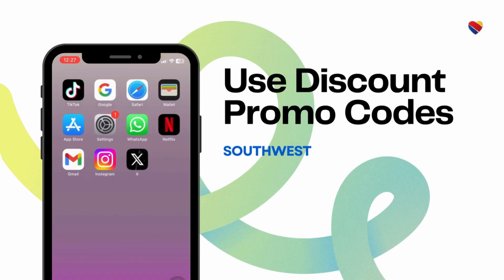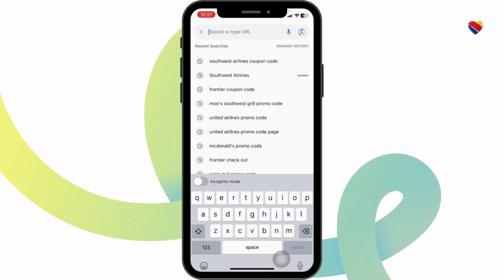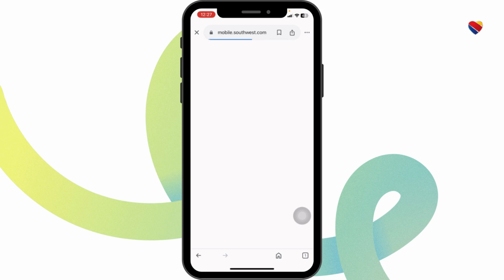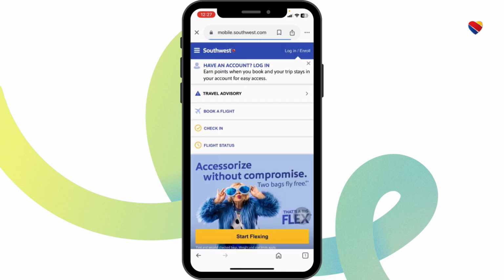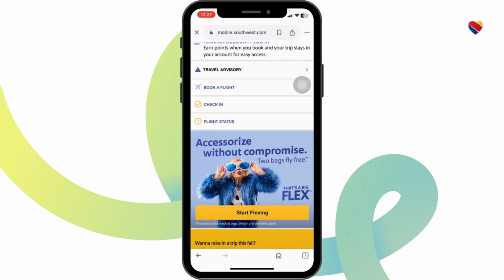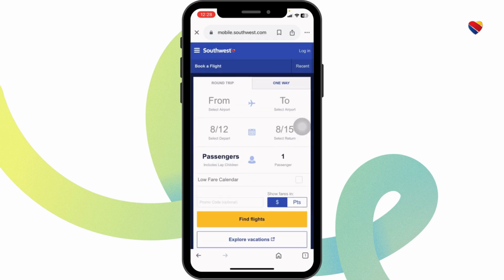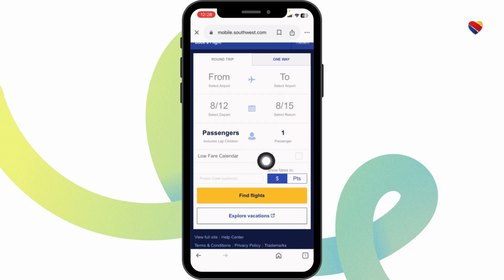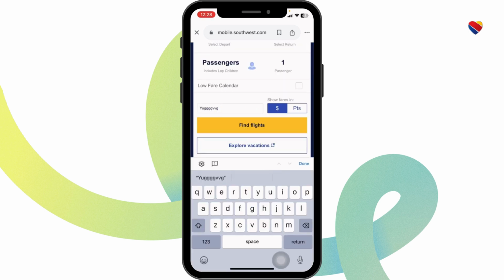How to Use Southwest Promo Code | Apply Discounts to Your Flight Booking (2024)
Looking to apply a Southwest promo code to your flight booking? This video will guide you through the steps to redeem your discount on a Southwest Airlines booking in 2024.

In this guide:
0:00 - Introduction
0:05 - How to Apply a Southwest Promo Code

Learn how to enter your promo code during the booking process, ensure it’s correctly applied, and maximize your savings. Discover tips on finding the best deals and using your promo code effectively.

Use your Southwest promo code and save on your next flight today!